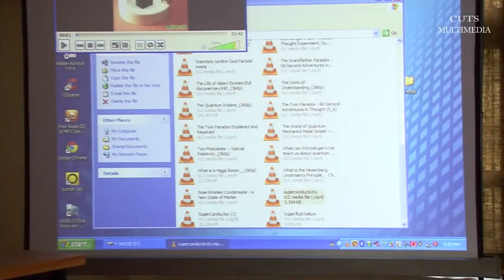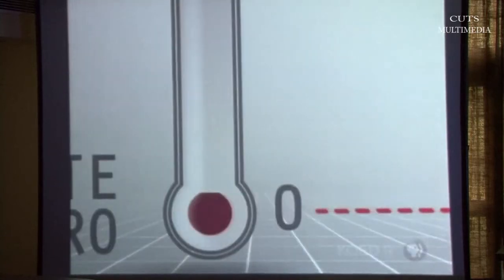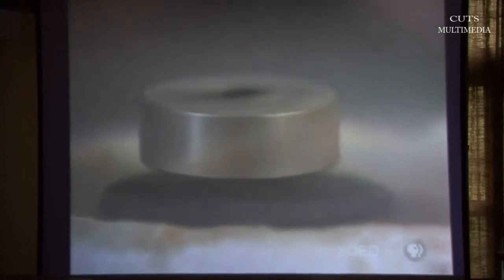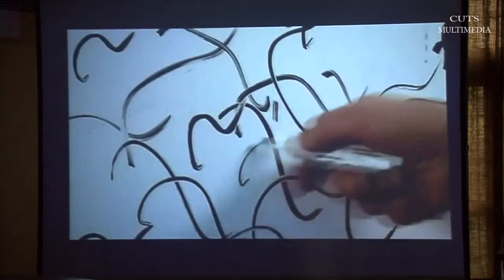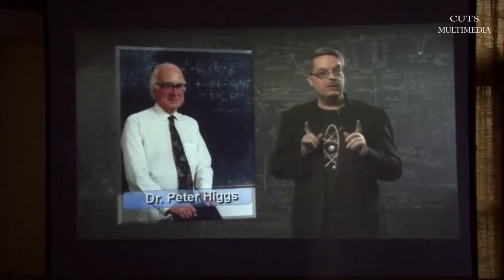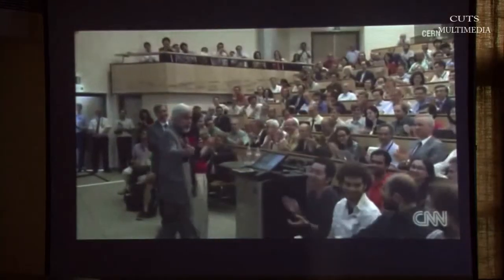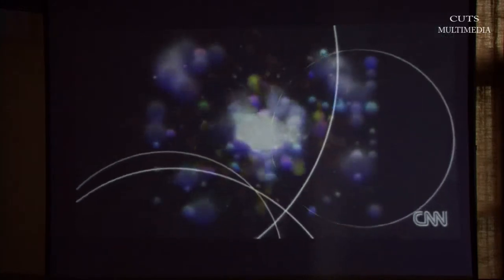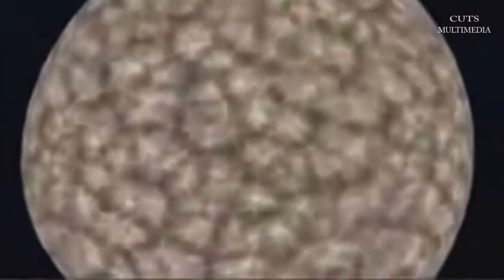QUANTUM SCIENCE-4, Prof. Partha Ghose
15 day camp on QUANTUM SCIENCE-4
Speaker: Prof. Partha Ghose
09/03/2015

Archived@ Multimedia Section, Shantarakshita Library, CIHTS, Sarnath
Code no.: MM002046